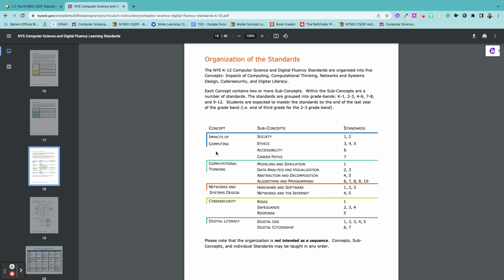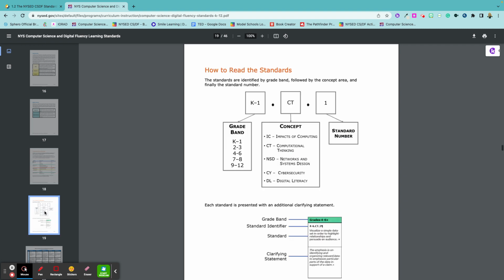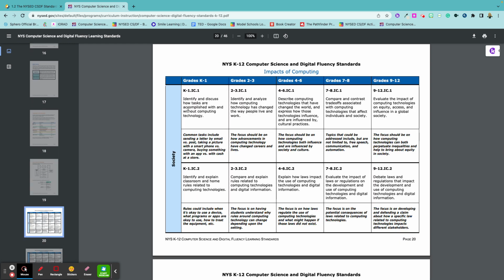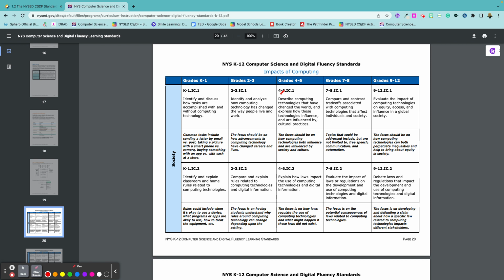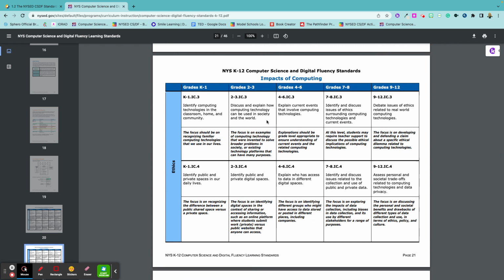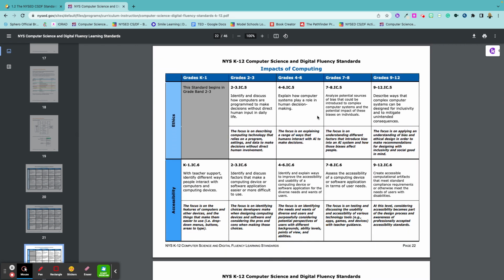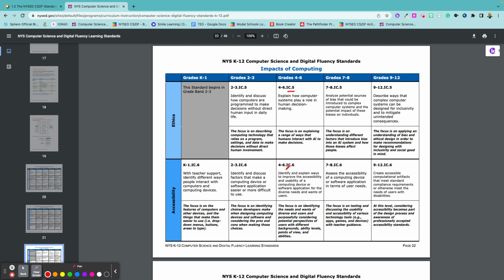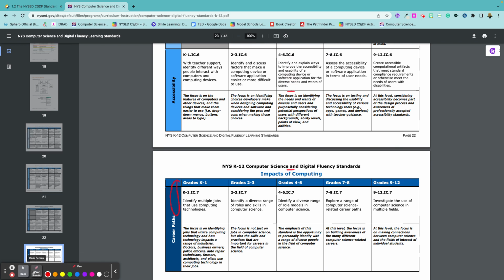NYSED CSDF - IC, 4-6 Grade Band Overview